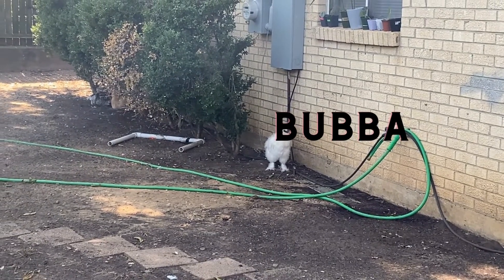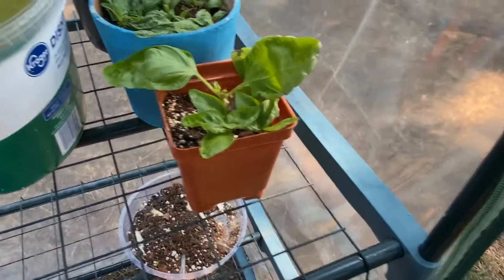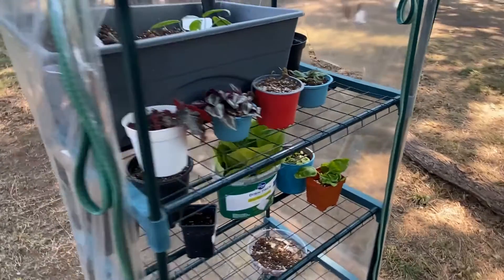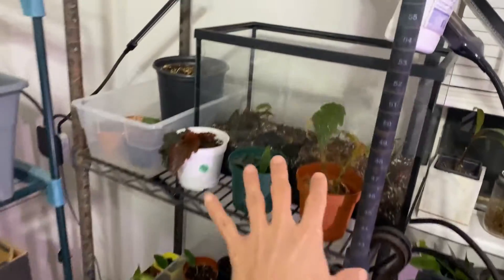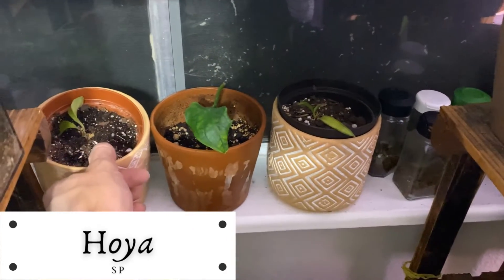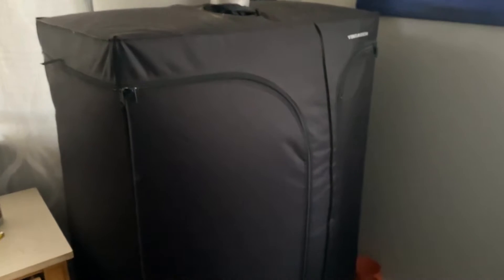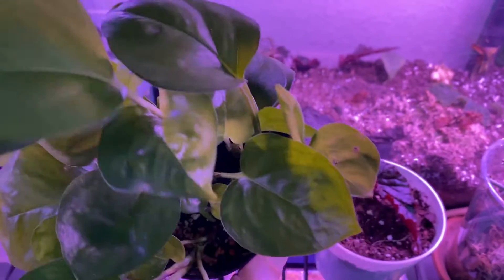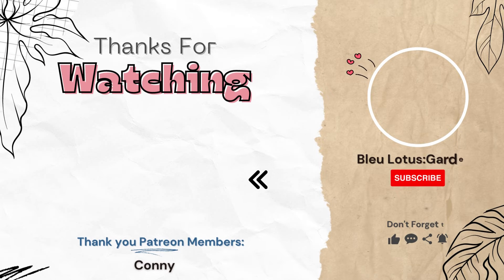Studio Tour - Winter Prep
Join me in arranging and organizing the studio for the upcoming winter, our winters can get pretty harsh, and best to prepare ahead of time.

Join us in our Neighborhood Group
Nextdoor Group: